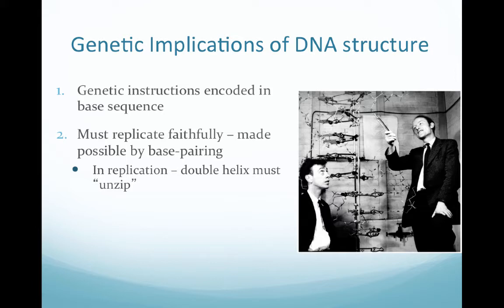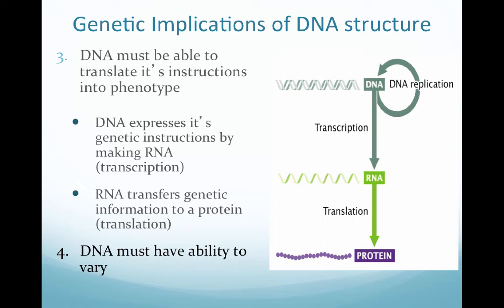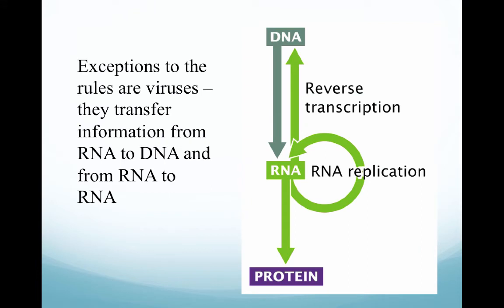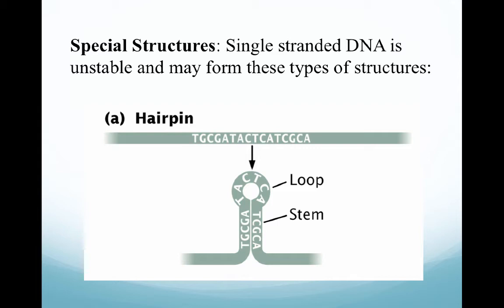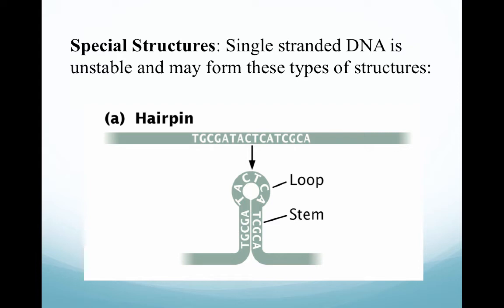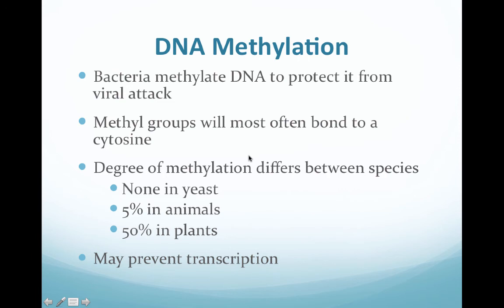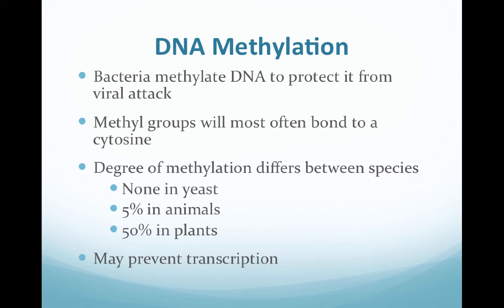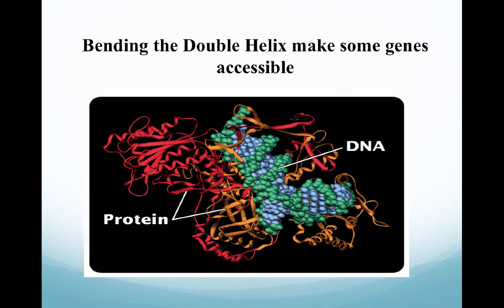AGRI 305 - Part E - Secondary structures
Table of Contents:

01:24 - Genetic Implications of DNA structure
02:33 -
07:11 - DNA Methylation
09:00 -